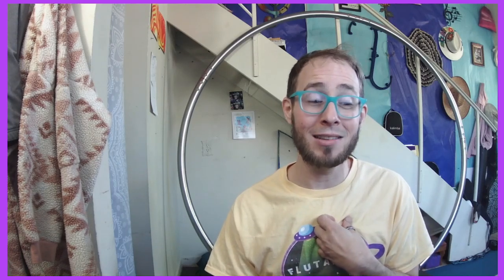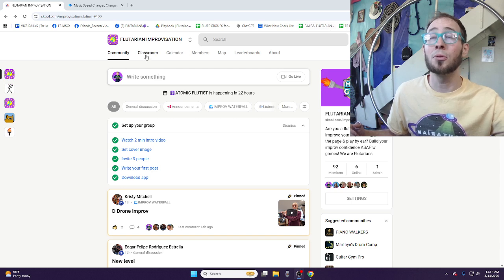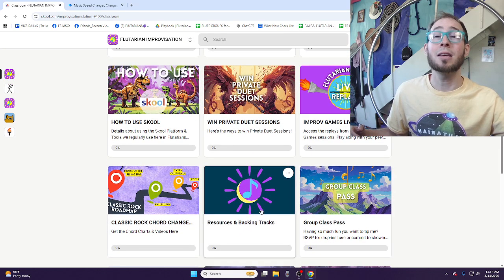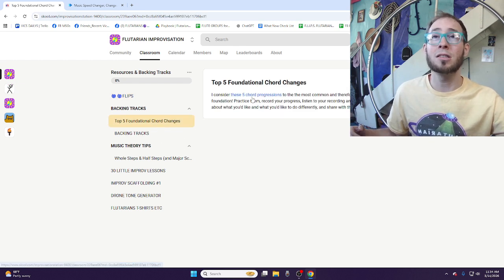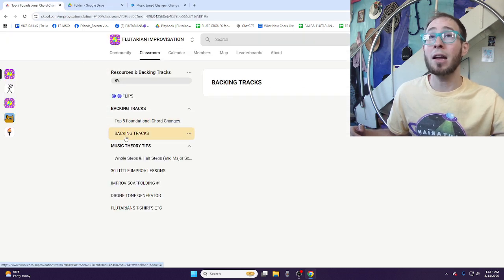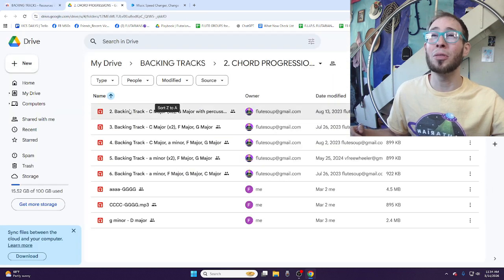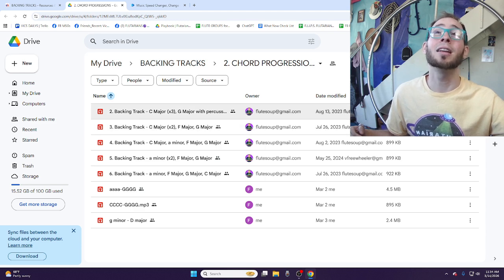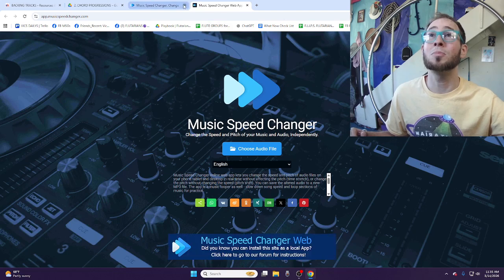Duet with me in Gb major!